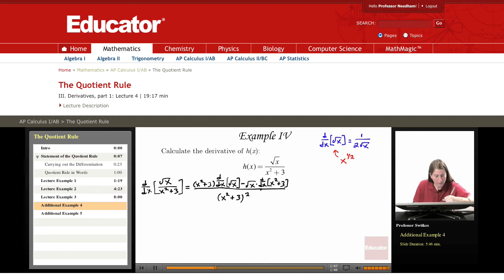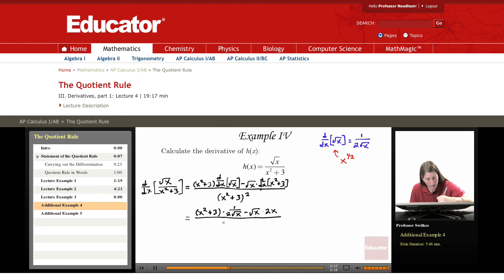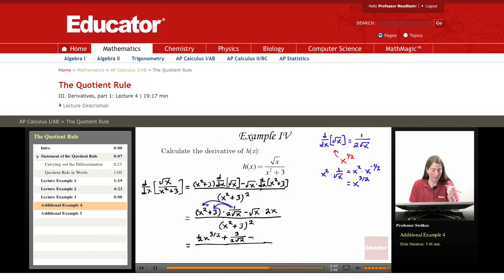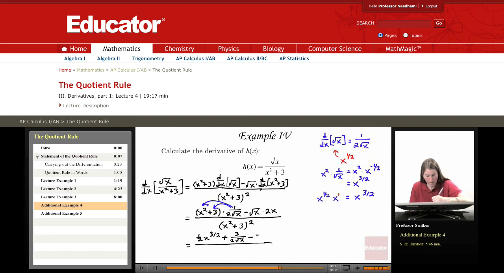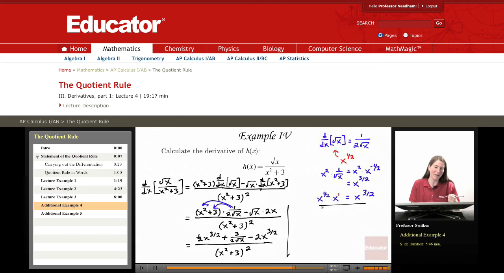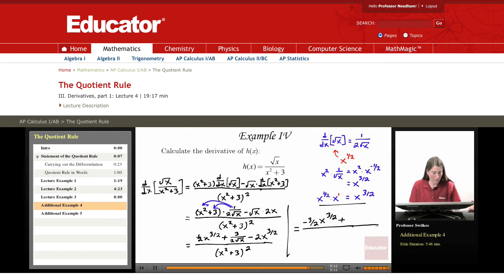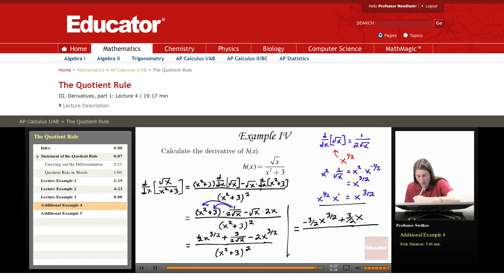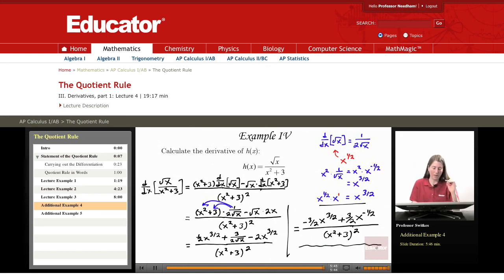Calculus: Quotient Rule